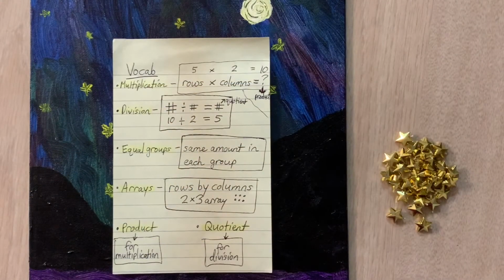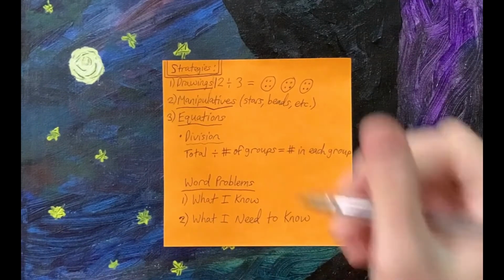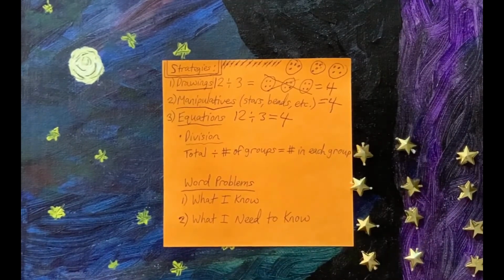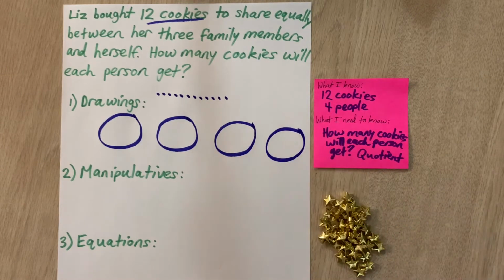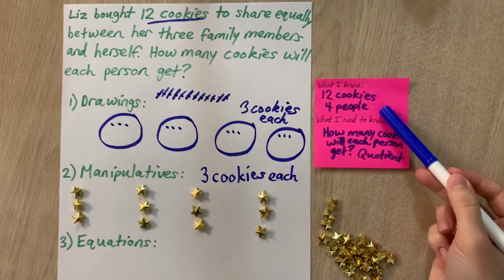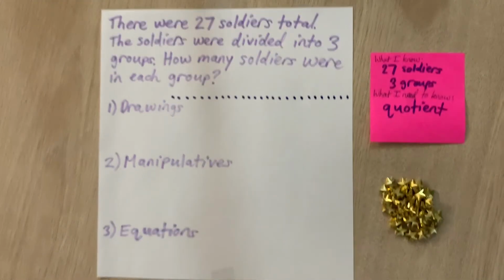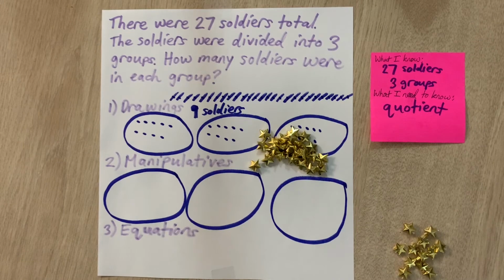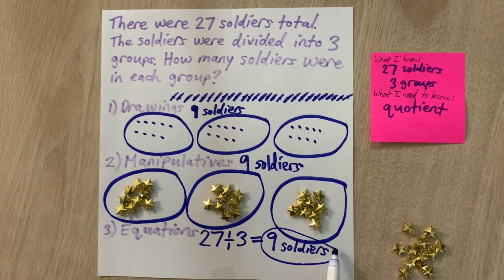Division Word Problem Strategies Part One | Grade 3 | Sun Devil Learning Labs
Learn Division Word Problem Strategies with this Sun Devil Learning Labs lesson from Arizona State University’s Mary Lou Fulton Teachers College. Download our learning guide in English or Spanish for discussion questions, tips and resources related to this lesson. Descargue nuestra guía de aprendizaje en Inglés ó en Español para preguntas de diálogo, consejos y recursos relacionados con esta lección.